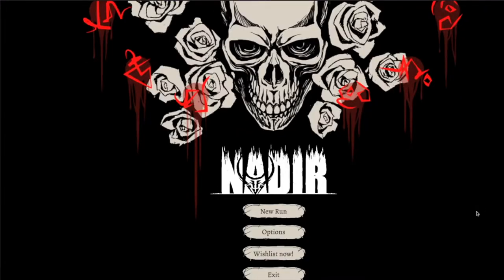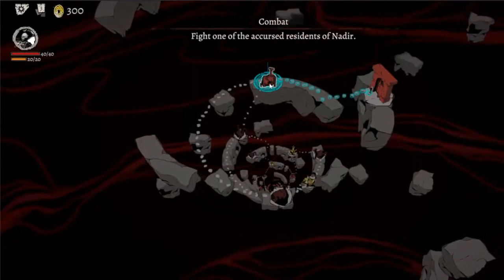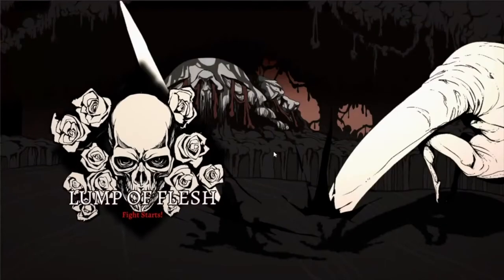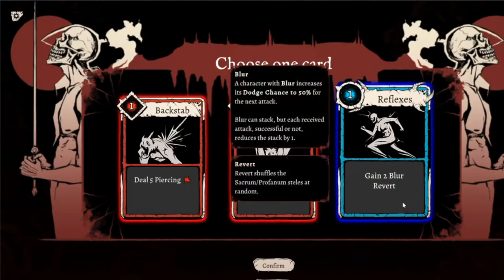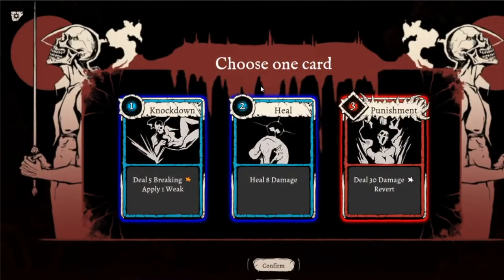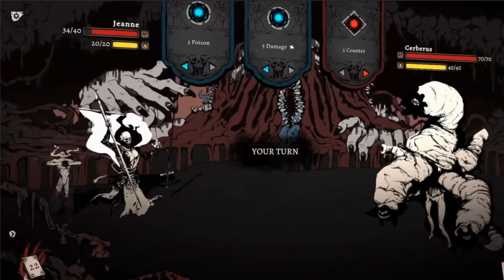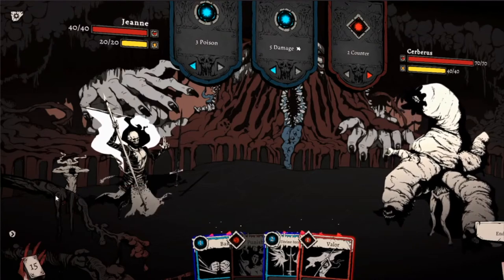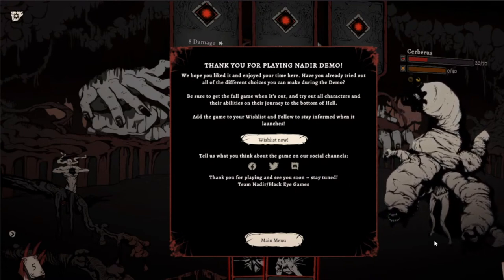Nadir Game Strategy Roguelite Deckbuilder | Let's Play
Nadir is a roguelike deckbuilder indie game, with its artwork burning of infernal fire, and many extraordinary inspirations, the deepest of them coming straight from Dante's Divine Comedy.

Do you love playing indie games? And looking for turn-based and party-based gameplays to binge on? Then this channel is for you!

We're taking a look at some of the best, most underrated, and highly anticipated indie games in the market. If you're into indie strategy games, rogue-likes, tactical RPG indie games, party-based games, or just looking for challenging new indie games to play with friends, we got it all here, and you're going to love these gems. So sit back, put the gear on, and enjoy!

Bruns
Roll&Turn Gaming